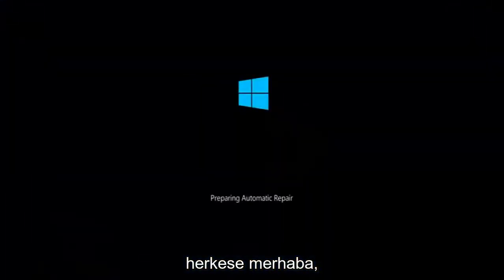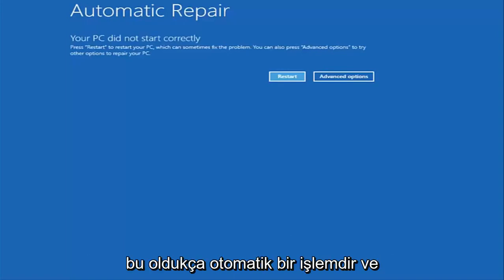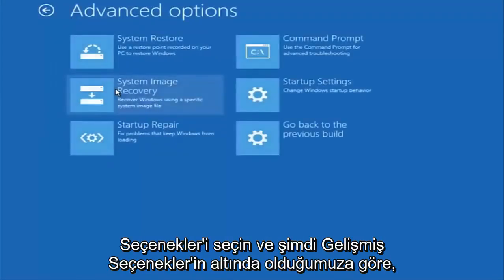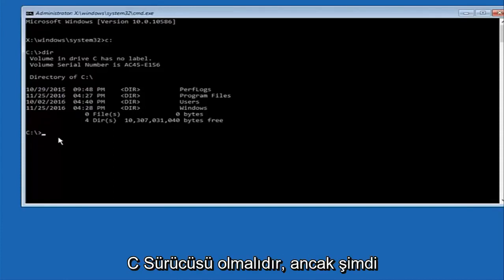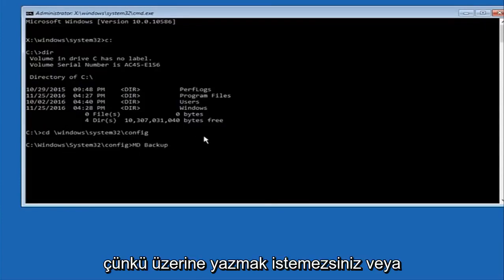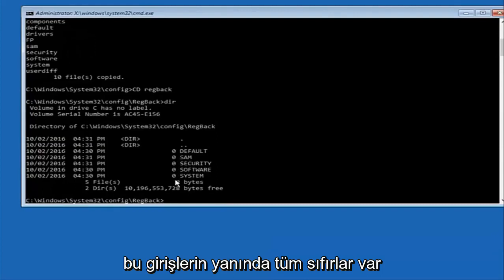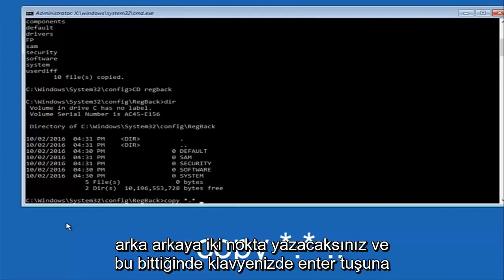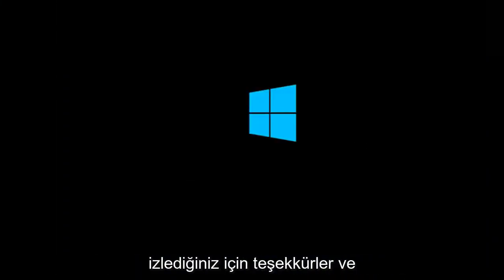Bilgisayarınızı sıfırlarken bir sorun oldu [Tam Kılavuz]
Nasıl Düzeltilir Bilgisayarınızı Sıfırlarken Bir Sorun Oluştu Hiçbir Değişiklik Yapılmadı [Eğitim]

Bu hata, Windows 10'unuzu varsayılan durumuna sıfırlamaya çalıştığınızda ortaya çıkabilir. Bu konuyla ilgili temel bilgileri ele alacağım ve ayrıca size sorunu çözme yöntemleri sunacağım.

PC mesajınızı sıfırlarken bir sorun oluştu, Windows 10'u orijinal durumuna geri yüklemenizi engelleyebilir. Bu büyük bir sorun olabilir ve Windows sorunlarından bahsetmişken, kullanıcıların bildirdiği bazı benzer sorunlar şunlardır:

Bilgisayarınız sıfırlanırken bir sorun oluştu, hiçbir değişiklik yapılmadı Windows 10, Windows 8 – Bu sorun hem Windows 10'u hem de Windows 8'i etkileyebilir. Windows 10 kullanmasanız bile, çözümlerimizin çoğunu Windows'a uygulayabilirsiniz. 8 de.

Bilgisayarınızı yenilerken bir sorun oluştu, hiçbir değişiklik yapılmadı - Bu, bu hata mesajının yalnızca bir çeşitlemesidir. Karşılaşırsanız, SFC ve DISM taramasını çalıştırmayı deneyin ve bunun sorunu çözüp çözmediğini kontrol edin.
PC Windows 10 sıfırlanamıyor - Bu, karşılaşabileceğiniz orijinal hatanın bir çeşididir. Bu sorunu fark ederseniz, Sistem Geri Yükleme işlemini deneyin ve bunun yardımcı olup olmadığını kontrol edin.

Bilgisayarınızı sıfırlarken bir sorun oluştu Surface Pro 4, Surface Pro 2, HP Stream, Dell, Lenovo - Bazen bu hata mesajı dizüstü bilgisayarınızda görünebilir. Görünüşe göre tüm dizüstü bilgisayar markaları bu sorundan etkilenebilir ve bunu düzeltmek için Windows dışında DISM ve SFC taramaları çalıştırmanız gerekebilir.

Dizüstü bilgisayarınızı, bilgisayarınızı sıfırlarken bir sorun oluştu - Bu sorun, hem dizüstü hem de masaüstü olmak üzere herhangi bir cihazı etkileyebilir. Bu sorunu yaşıyorsanız, çözümlerimizden bazılarını denediğinizden ve bunun sizin için işe yarayıp yaramadığını kontrol ettiğinizden emin olun.

Bu eğiticide ele alınan sorunlar:
bilgisayarınız sıfırlanırken bir sorun oluştu hiçbir değişiklik yapılmadı
pc windows 8'inizi sıfırlarken bir sorun oluştu
PC'nizi sıfırlarken bir sorun oluştu Windows 10 hiçbir değişiklik yapılmadı
Windows 10 hp'nizi sıfırlarken bir sorun oluştu
pc windows 10 acer'ınızı sıfırlarken bir sorun oluştu
pc windows 10 lenovo'nuzu sıfırlarken bir sorun oluştu
Windows 10 asus bilgisayarınızı sıfırlarken bir sorun oluştu
Windows 10 bilgisayarınızı sıfırlarken bir sorun oluştu
PC'nizi sıfırlarken bir sorun oluştu Windows 10 hiçbir değişiklik yapılmadı düzeltme